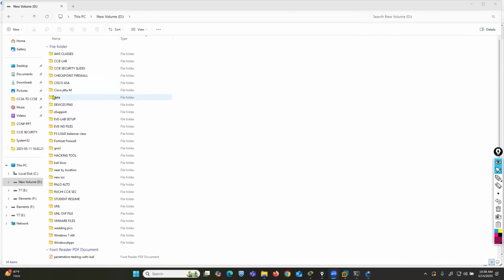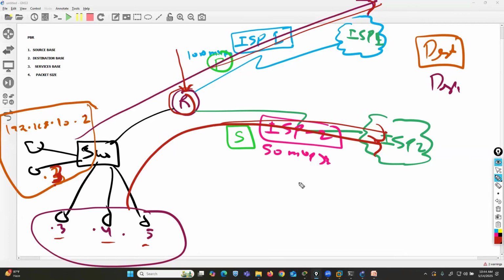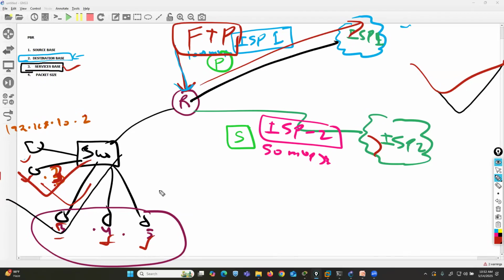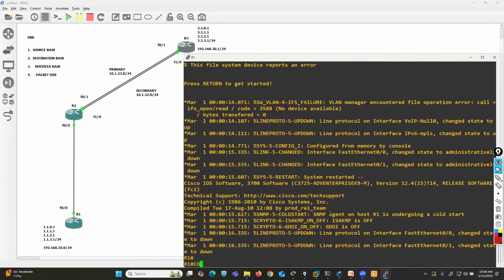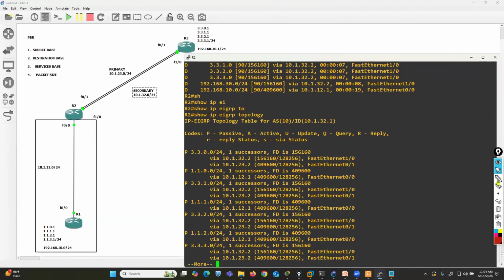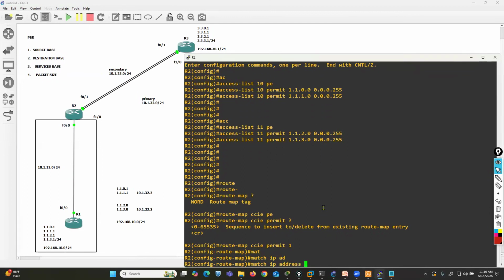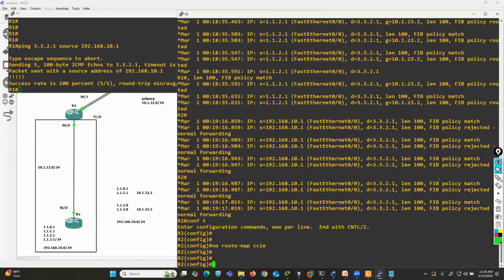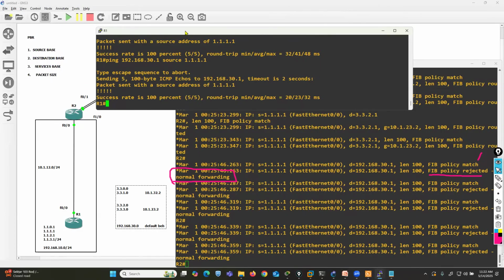COMPLETE CCNP ENARSI 300 410 IN ENGLISH DAY 15